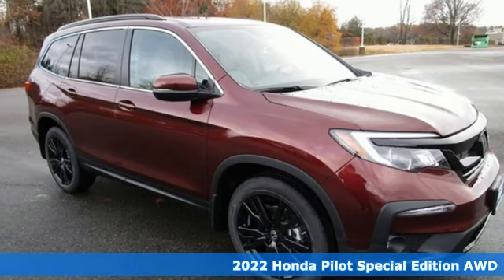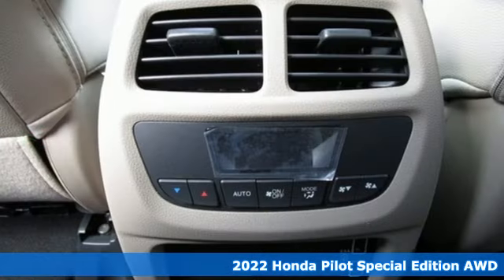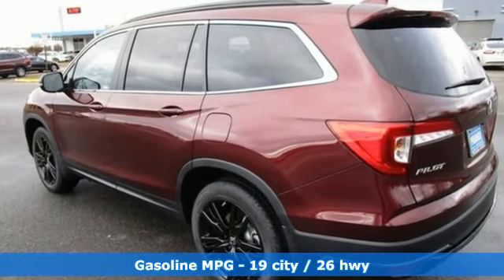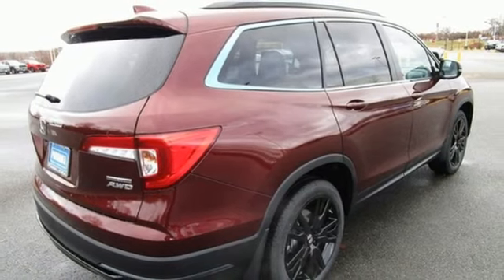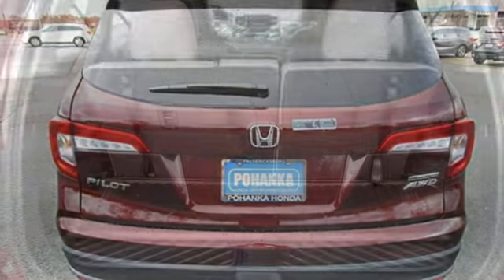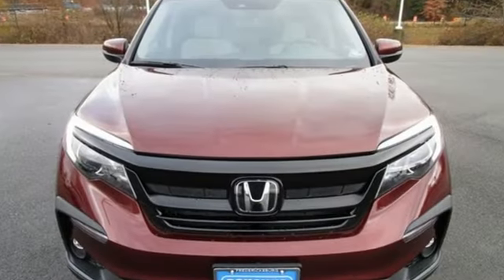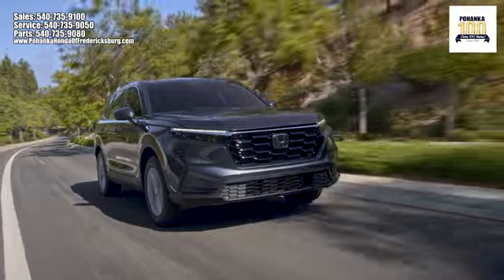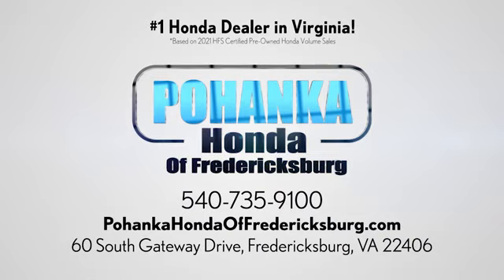New 2022 Honda Pilot Fredericksburg VA Richmond, VA FNB101849 - SOLD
Year: 2022
Make: Honda
Model: Pilot
Trim: Special Edition
Engine: 3.5L V6 24V SOHC i-VTEC
Transmission: 9-Speed Automatic
Color: Red
Interior: Beige
Stock #: FNB101849
VIN: 5FNYF6H22NB101849
Dark Cherry Pearl 2022 Honda Pilot Special Edition AWD 9-Speed Automatic 3.5L V6 24V SOHC i-VTEC 19/26 City/Highway MPGbrbrbrWe make every effort to provide accurate information but please verify options and price with management before purchasing. All vehicles are subject to prior sale. All financing is subject to approved credit. Dealer installed options are additional. Stock photo colors, options and trim levels may vary. Not responsible for typographical errors. Published prices subject to change without notice to correct errors and omissions or in the event of inventory fluctuations. Vehicle offers/prices & internet price quotes valid for 48 hours from initial posting date, subject to change by dealer/manufacturer without notice. Vehicles may be in transit to dealer. Vehicle photos may not match exact vehicle. Please call to confirm availability status. All prices exclude taxes, title, license, and dealer processing fee of $899.00. NHTSA Government 5-Star Safety Ratings are part of the U.S. Department of Transportationa€TMs New Car Assessment Program Model tested with standard side airbags (SAB). **Based on model year EPA mileage ratings. Use for comparison purposes only. Your mileage will vary depending on driving conditions, how you drive and maintain your vehicle, battery pack age/condition, and other factorS.

Address:
60 South Gateway Drive